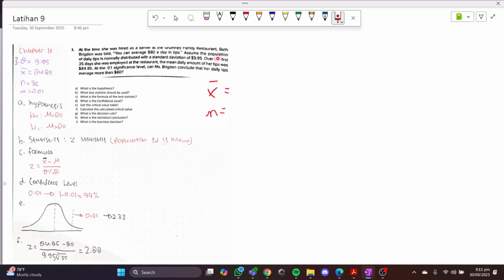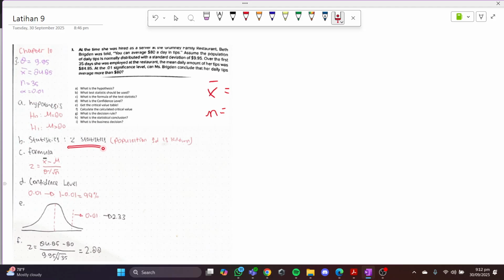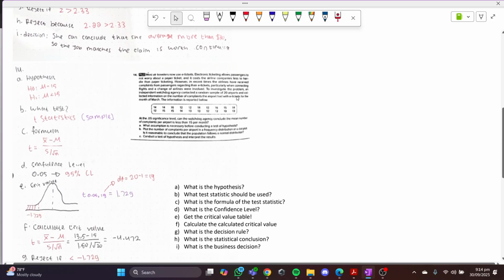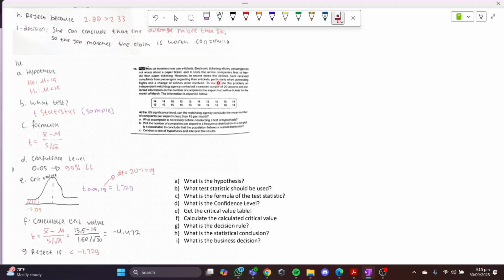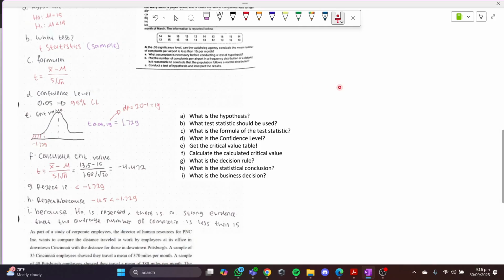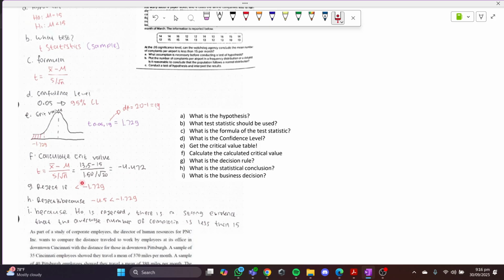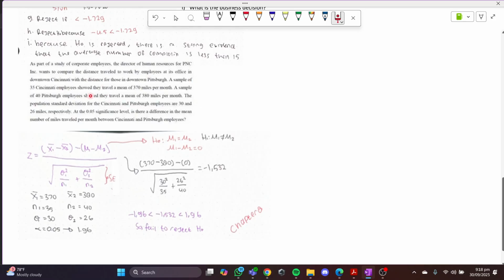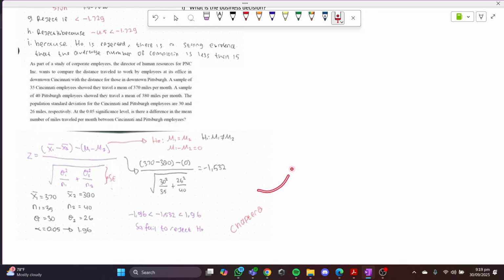Advanced Business Statistics - Latihan 9